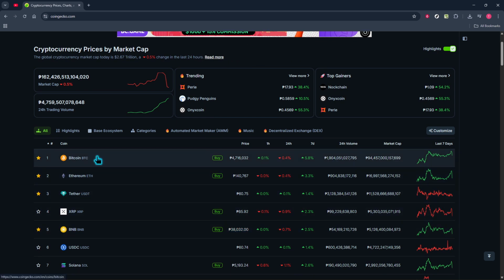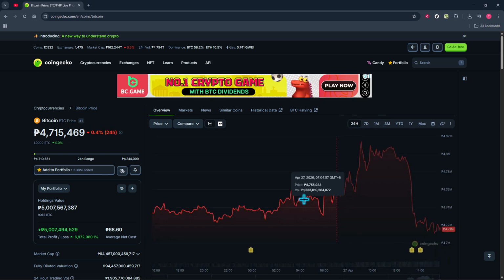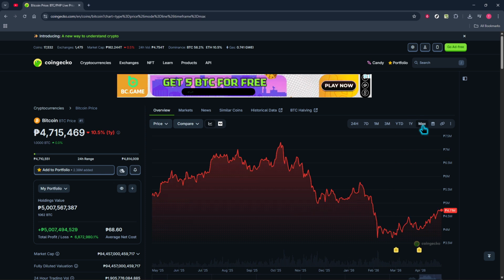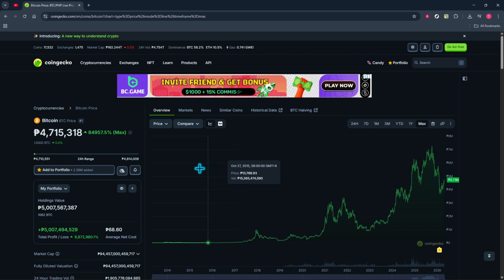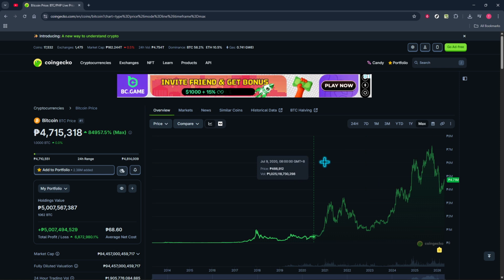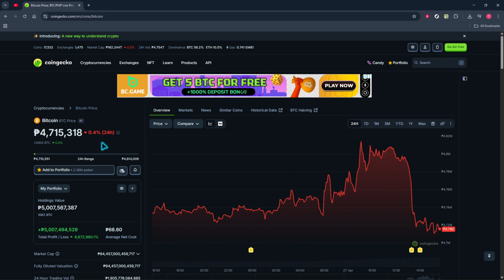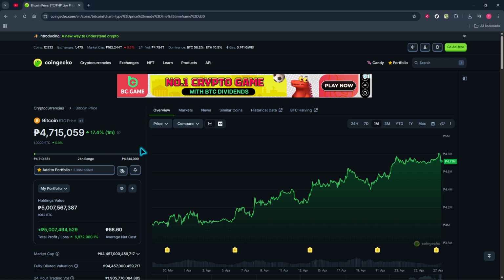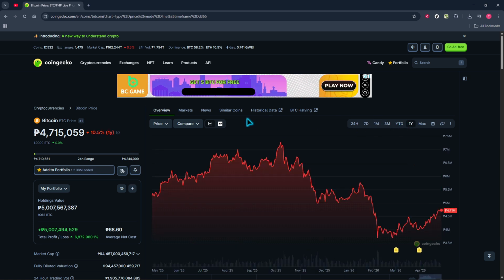How To Track Cryptocurrency Price Changes Over Time On CoinGecko [2026 Guide]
How To Track Cryptocurrency Price Changes Over Time On CoinGecko